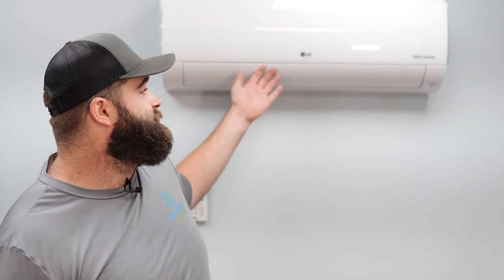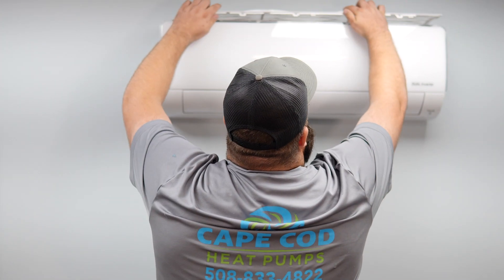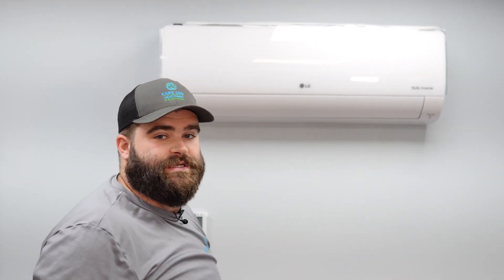Maintenance of Heat Pumps Systems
Chris Connolly of Cape Cod Heat Pumps talks about maintenance of your heat pump system including ductless mini-splits. He covers cleaning of your filters, and recommended professional maintenance of your indoor and outdoor units (at least yearly, and potentially twice yearly if you're using your system for both heating and air conditioning) which will increase efficiency and help prevent potentially costly breakdowns of the system.